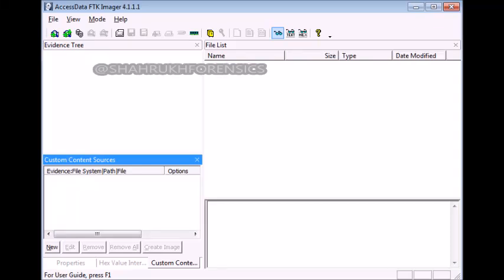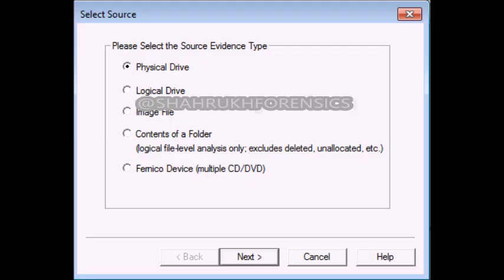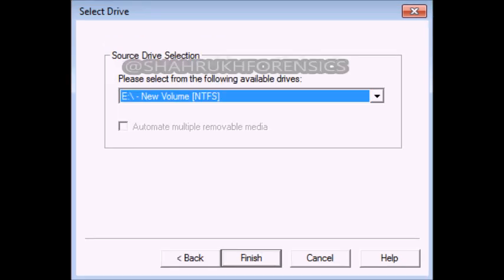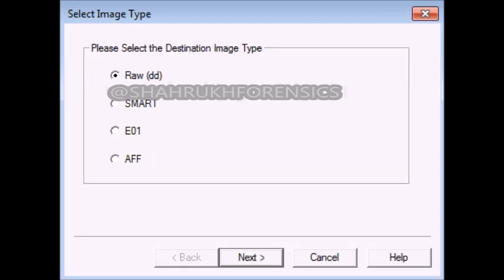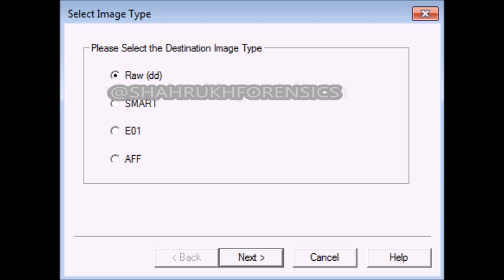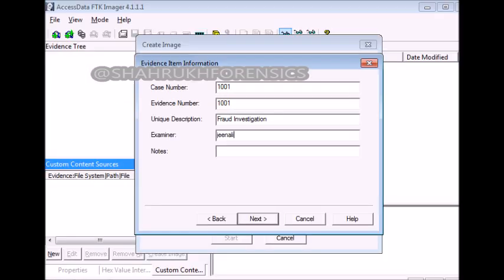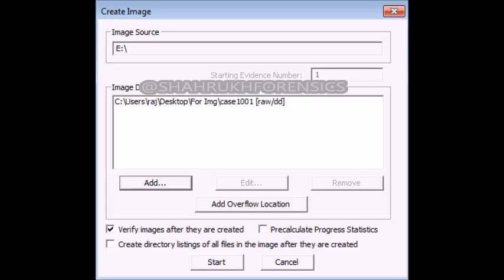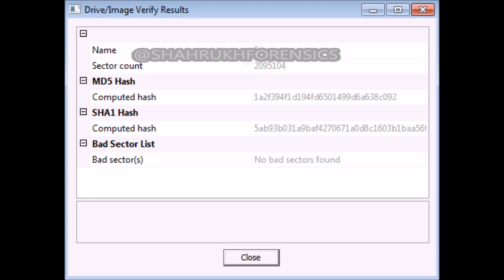FTK imager: Creating an image file Using FTK Imager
Step by step guide of FTK imager